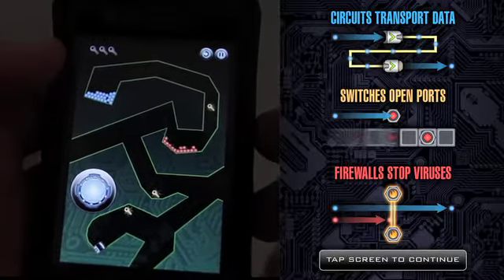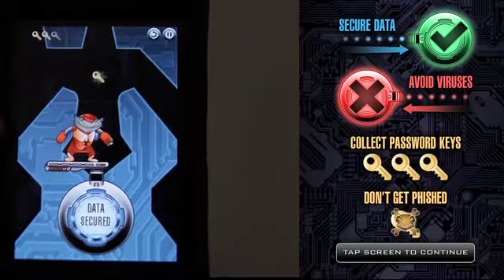Hax Attacks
Hax Attacks Review. October is Cyber Security Month. And at DadLabs, we are all about teaching good safety and security practices for your mobile devices, tablets, and home wifi network. But how do you explain kids to the basics of cyber security with THEIR online information? The folks at Cyber Griffin have developed a great game call Hax Attacks. That's right, we said GAME. When your children's eyes start to glaze over as you lecture them about online security, you can share Hax Attacks with them, and they probably won't even notice that they're learning. This interactive app is full of fun levels of moving your data around trying to prevent hackers from getting it. Kids respond to well to the games and retain the tips and information on how to keep their data safe that are shared throughout game play. Check it out! And join us in the forums on DadLabs.com to tell us how you are teaching your family online safety habits.